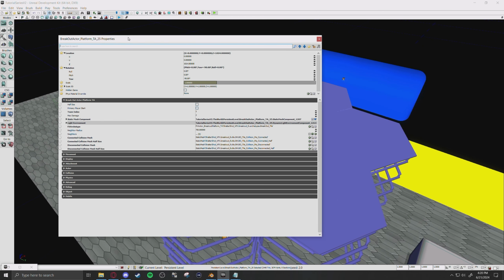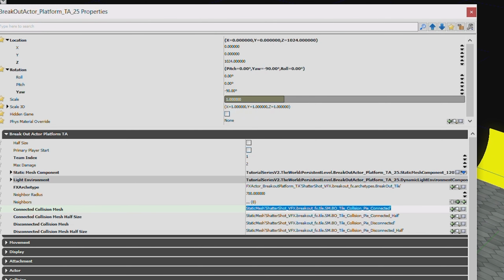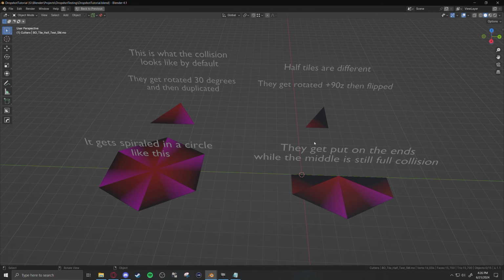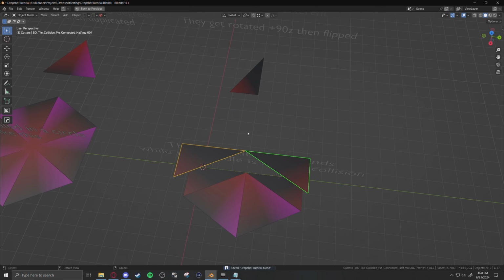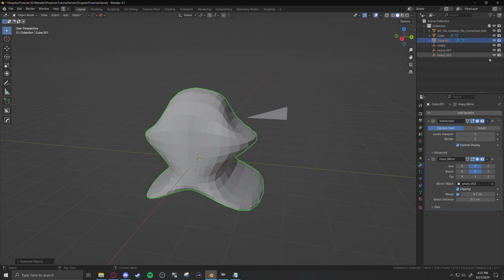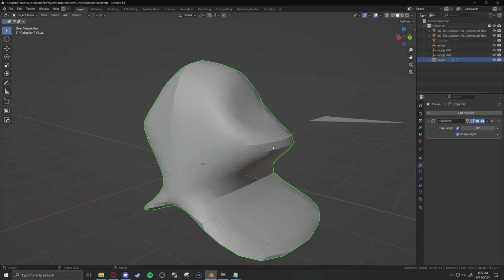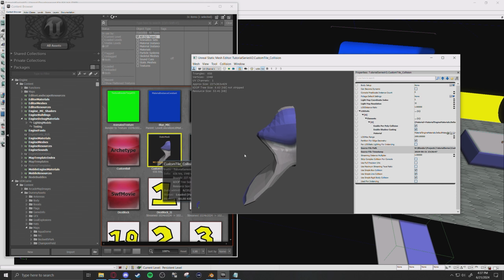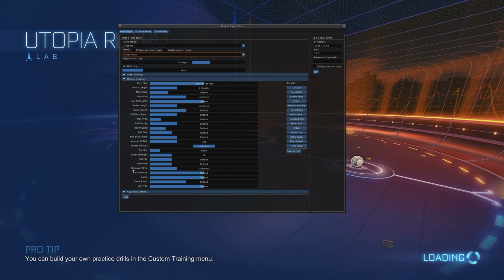How to Make Custom Dropshot Tiles UPDATED | RLMM Tutorial #19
Welcome to a redo of Episode 19 of the Rocket League Mapmaking Tutorial series! In this episode, I show you how to create custom dropshot tiles... again. After the Fire and Ice update, the Dropshot Tiles broke and Psyonix changed the collision from UCX to Per Poly. It allows for some new possibilities but means that they have a couple more steps than before if you want to make a custom one.

If you want to learn mapmaking, join the Rocket League MapMaking server where they'll help you with any problem you have!

If you want to find people to play custom maps with, or learn how to play them with others, join the Community Workshop Games Server!

Chapters:
0:00 - Intro
0:32 - Default Tiles
1:06 - Settings
2:25 - Neighbors
3:29 - If Tiles Appear Black
3:45 - How Custom Tiles Work
6:10 - Creating the Custom Tile
10:03 - Importing and Configuring the Custom Tile
11:33 - How to test In-game
11:47 - The Result
12:48 - Updating an old Dropshot map
13:13 - Outro